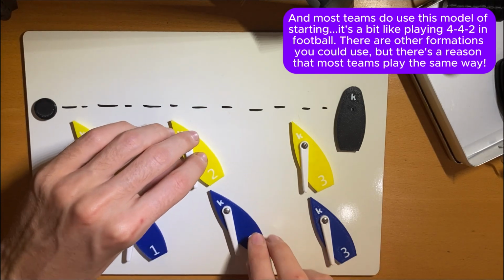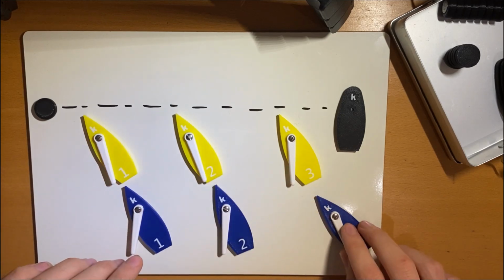Team Racing Basics ep7 - Start Strategy + Starting hints/tips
Check out the racing rules and call book for team racing on the World sailing

Get a personal GOOD LUCK message for your next event (or as a gift for a friend!):
All earnings go straight back into making better videos for you to enjoy!

For coaching tips, exercises and more, check out my coaching manual